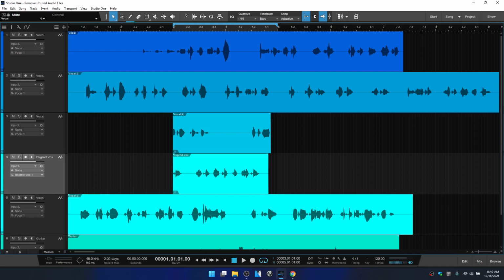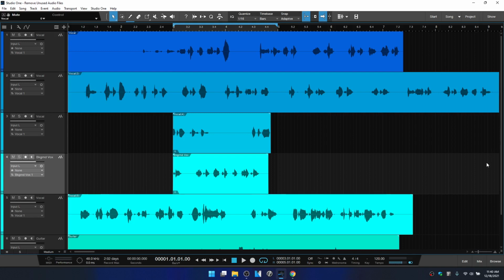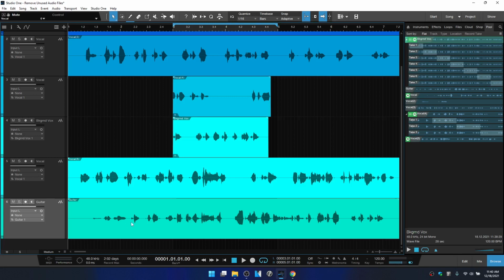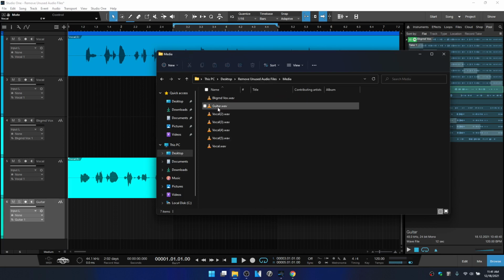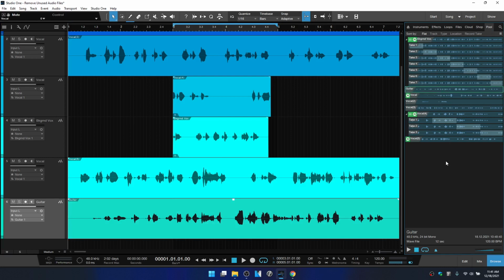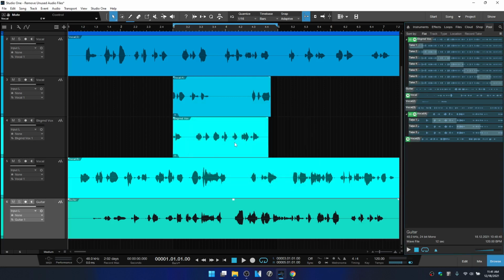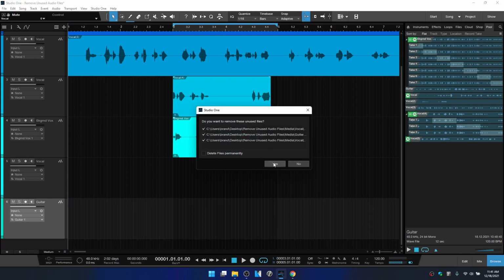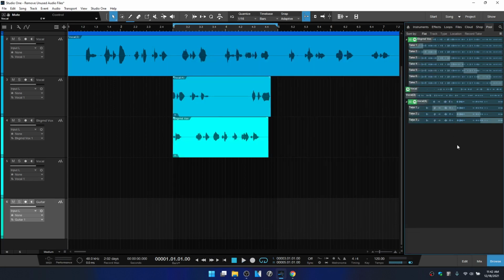Learn Studio One 5.4 | Remove Unused Audio Files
In this tutorial we take a look at how to remove unused audio files from your songs within Studio One.  An important feature to be aware of if you are running short on hard drive space!